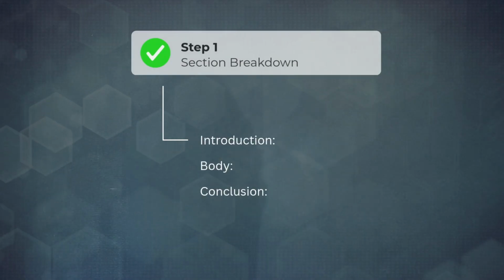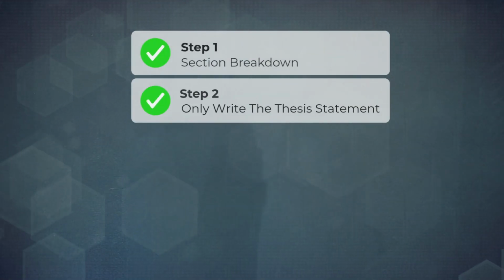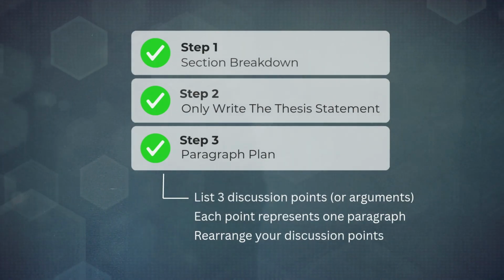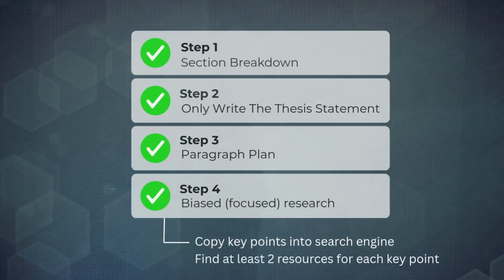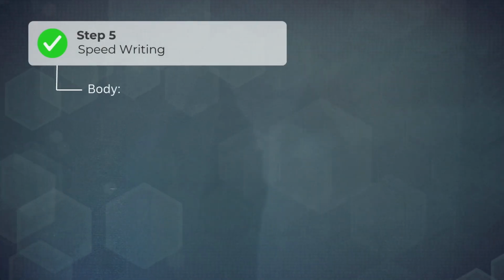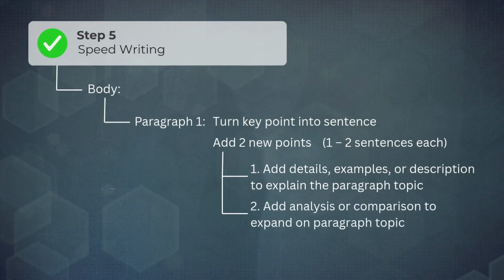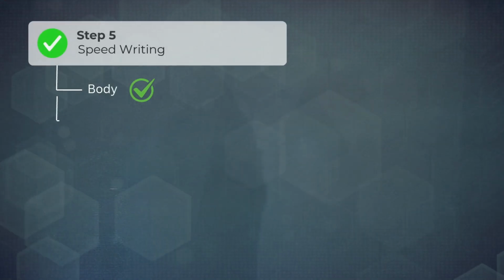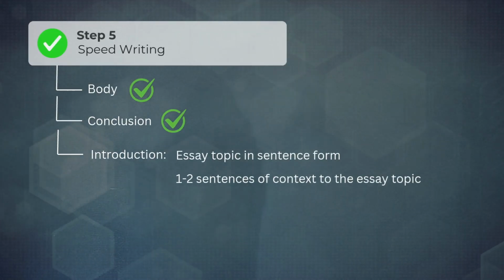How To Write A 1000 Word Essay In 1 Day [5 Simple Steps]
Today, I'm sharing my simple five-step method on how to write a 1000-word essay in less than a day. From breaking down the word count allocation and section organisation to how to write each sentence of your body paragraphs. Discover practical writing tips and two secrets to writing easier and faster, helping you succeed as a student. You can also follow along with your essay and write with me.

Timestamps:

00:00 Intro
00:08 Step 1: Section breakdown
00:40 Step 2: Don’t write the introduction – except the thesis statement
01:11 Step 3: Planning the paragraphs
02:28 Step 4: Focused research
03:38 Step 5: Speed Writing
04:07 Writing the Body section
05:52 Writing the Conclusion
06:27 Writing the Introduction
07:04 Adding the final touches to the essay